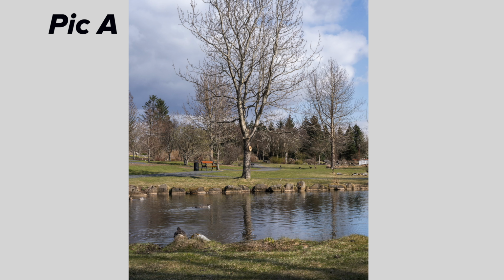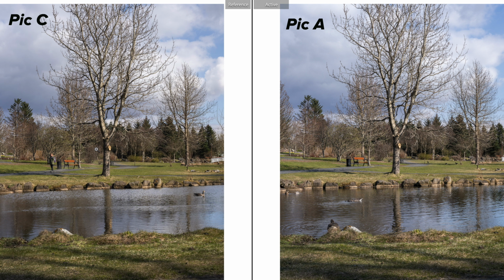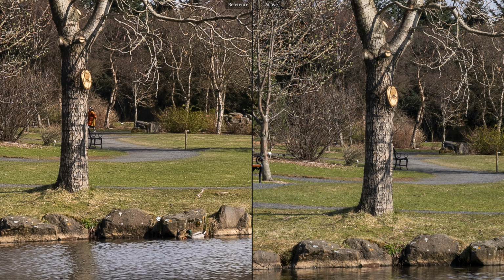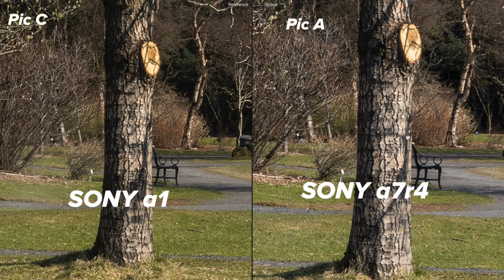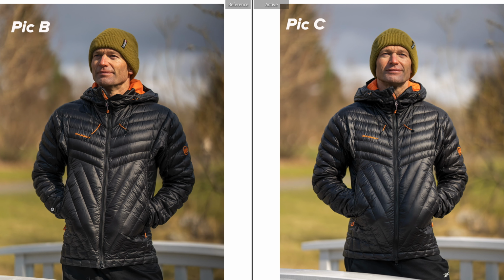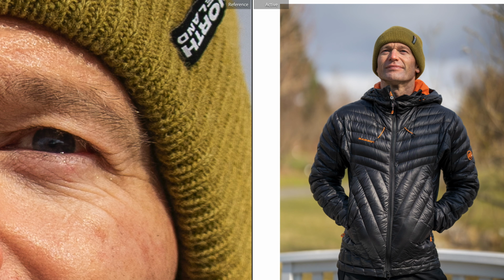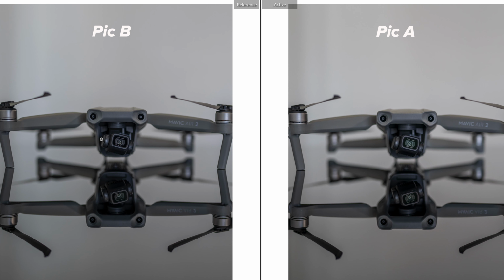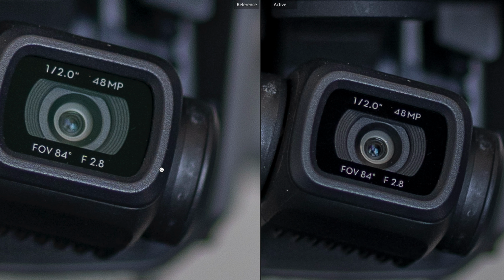SONY A7Siii vs SONY A1 vs SONY A7Riv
Photo comparison of the SONY A7Siii vs SONY A1 vs SONY A7Riv.
Do you think that you will be able to see the difference in 3 sets of photos, a landscape , a portrait and a object photo taken with each of Sony´s top brand cameras and of course with Sony´s flagship camera body the Sony alpha 1.
It´s not just about seeing the difference between 12 Megapixel vs 50 Megapixel vs 61 Megapixel but more importantly deciding which of the images are most appealing to your eye.

00:00 Intro
00:50 Landscape comparison
07:20 Portrait comparison
12:22 Object comparison
15:00 Results
17:30 Outro